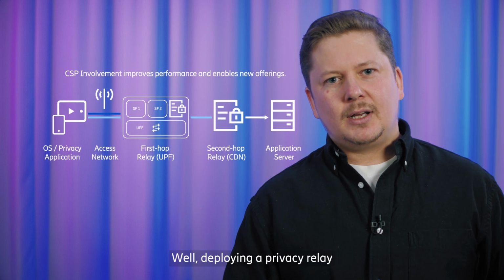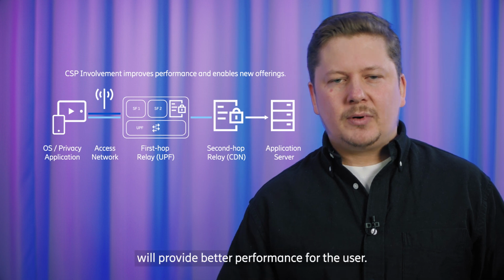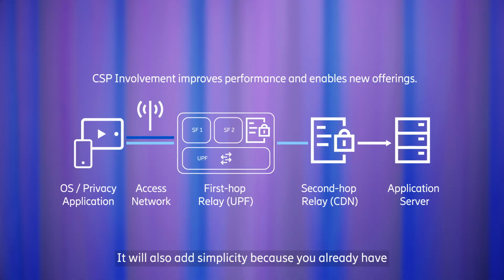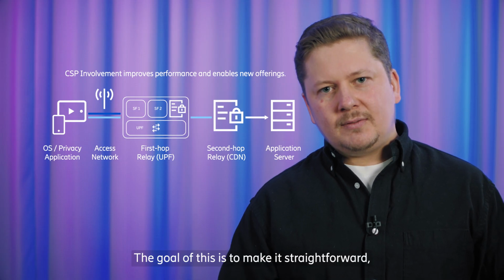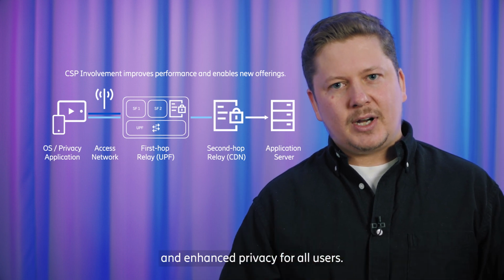How to unlock smarter encrypted connections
Marcus Ihlar, Technology Specialist Traffic Optimization Solutions at Ericsson talks about how the need for privacy online is only growing. In order to deliver enhanced security without impacting subscriber experience, service providers have to collaborate across the ecosystem. You will learn about how relay-based privacy solutions can deliver benefits in terms of both new offerings, as well as meeting the contemporary privacy needs of customers.

👉 Explore how multi-access cloud-native Core solution addresses new challenges from 5G and tackle old challenges in the SDM domain